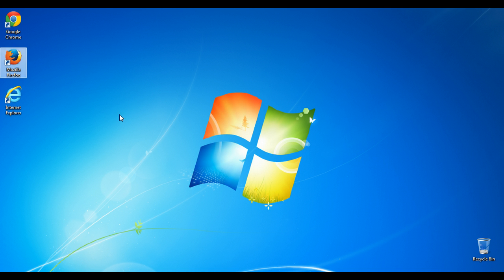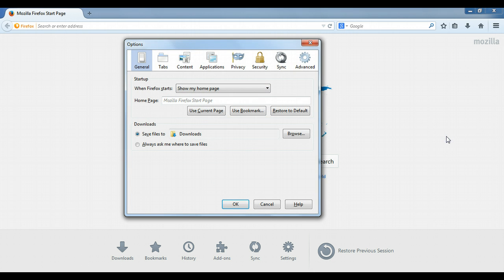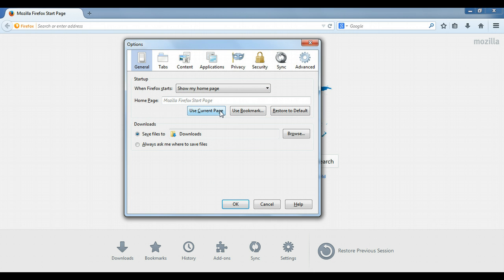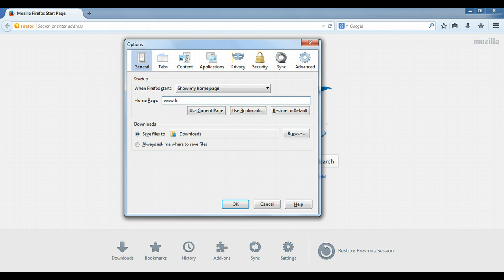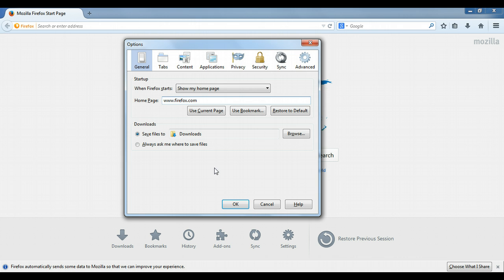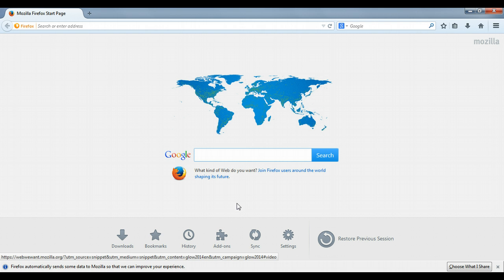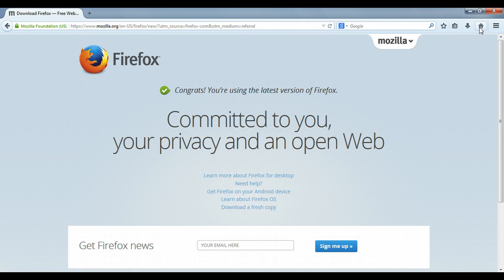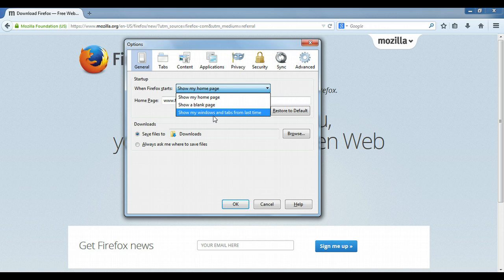Setting your homepage and start page in Mozilla Firefox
This video covers how to set your homepage and start page in Mozilla Firefox. It details the difference between a start page and homepage, too.